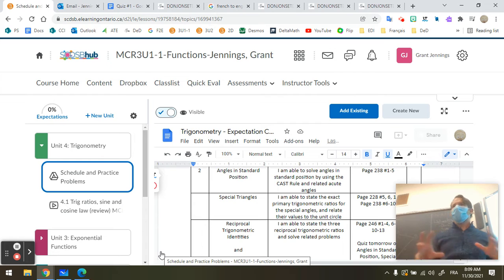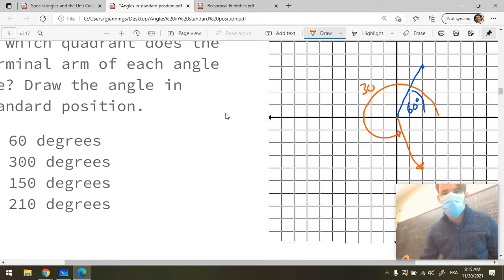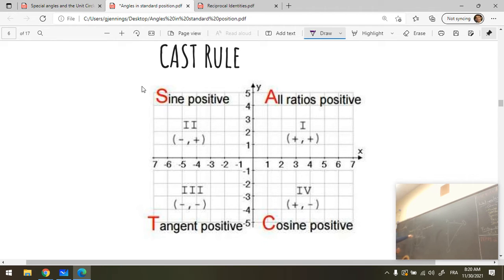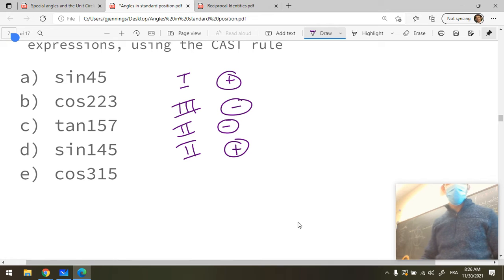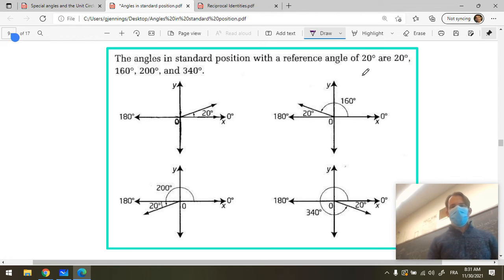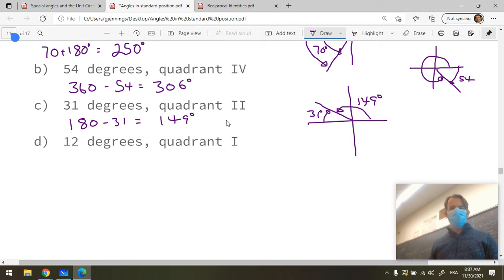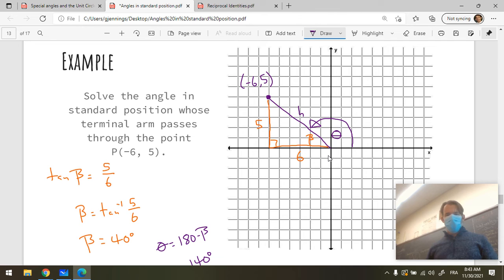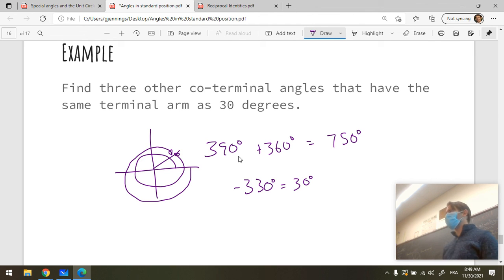4.2 Angles in Standard Position MCR3U